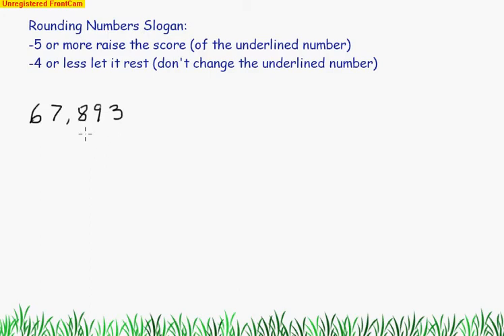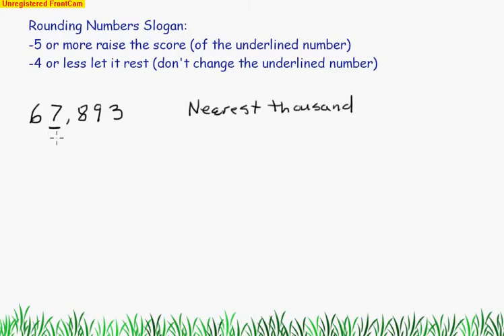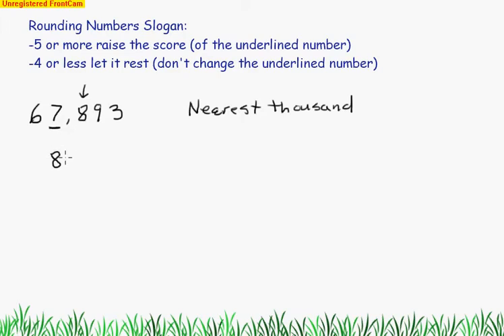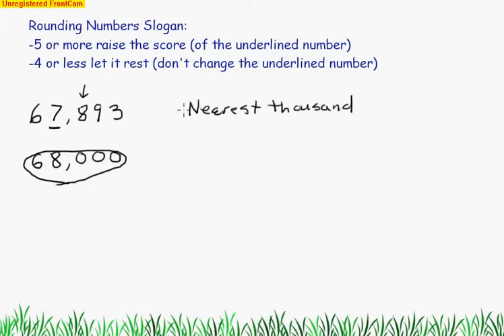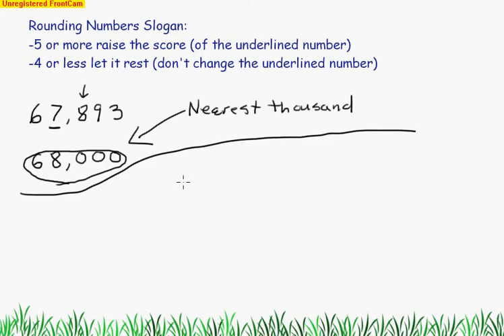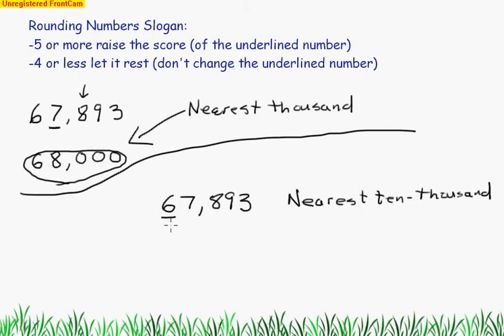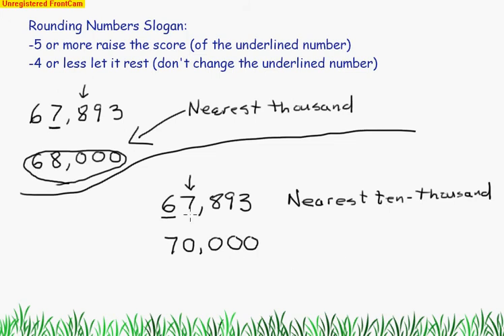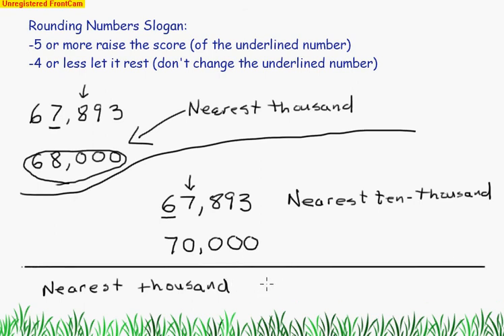Rounding Numbers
Step-by-step tutorial on how to round numbers.  4th grade math